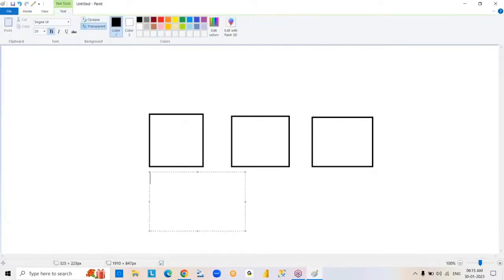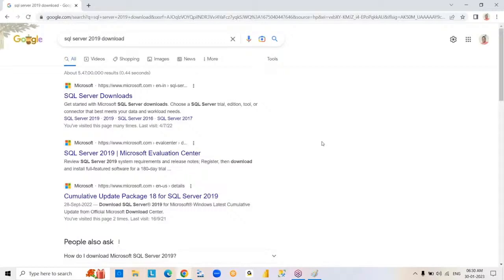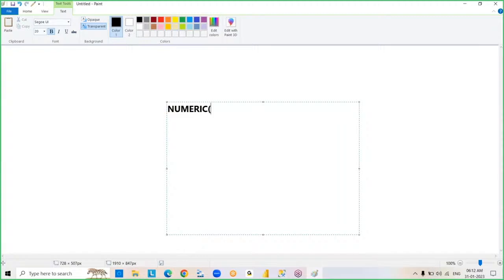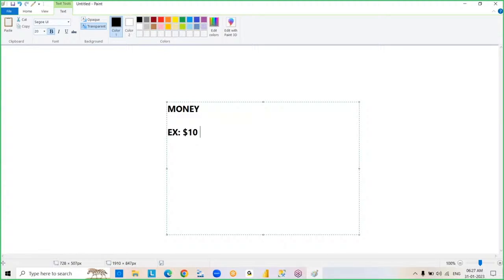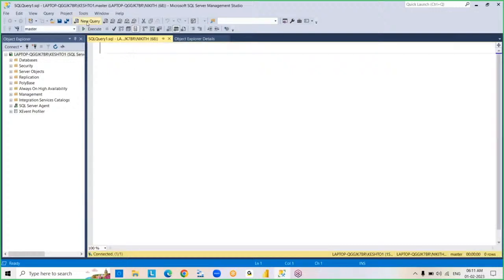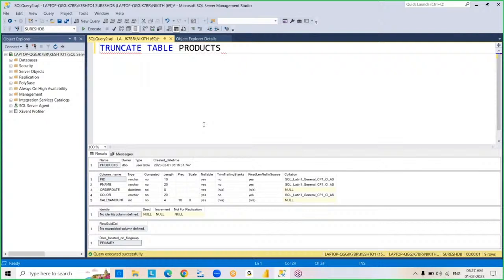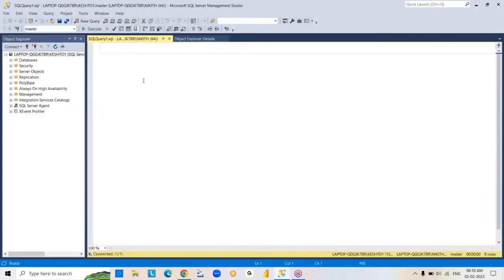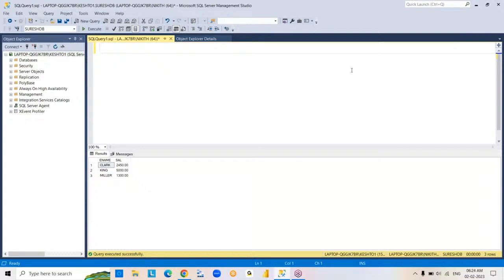SQL SERVER tutorials by Mr. Suresh Vadde Sir